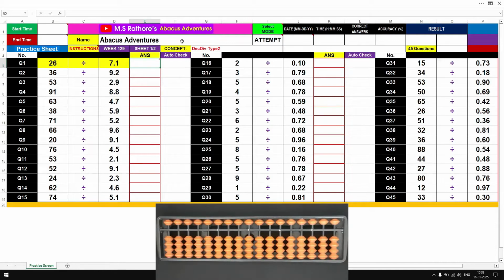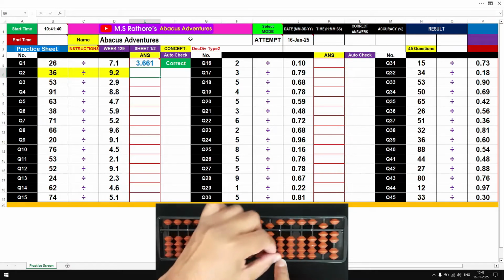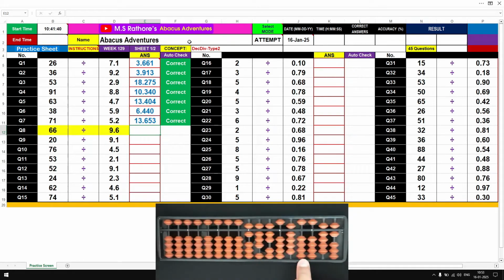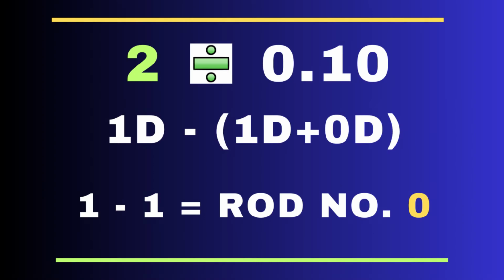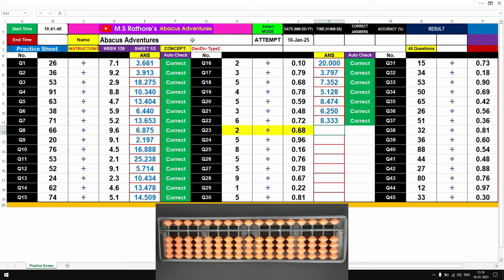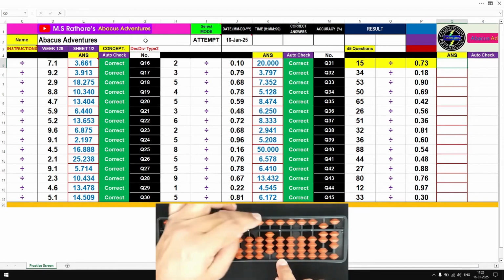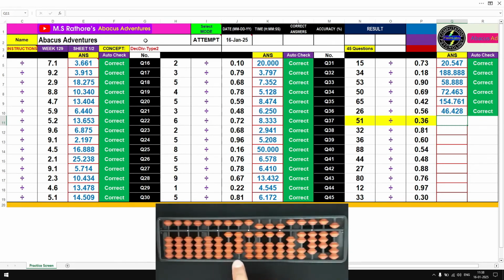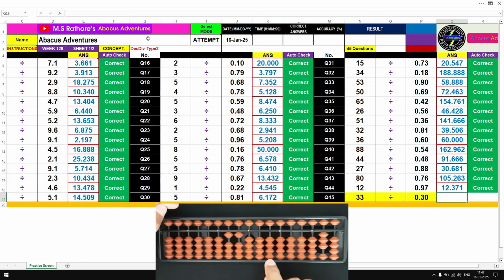Abacus Free Online Course - Week 129 - WS-1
Hello Adventurer, Welcome To Week 129!
This Week We Have Two Worksheets With A New Concept - Decimal Division TYPE 2. This Video Demonstrates How To Solve Worksheet 1.